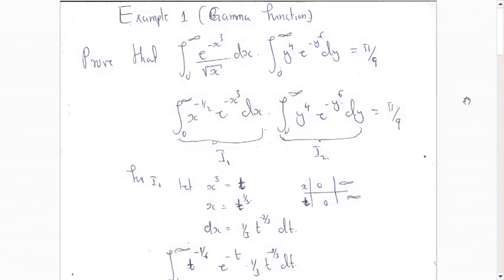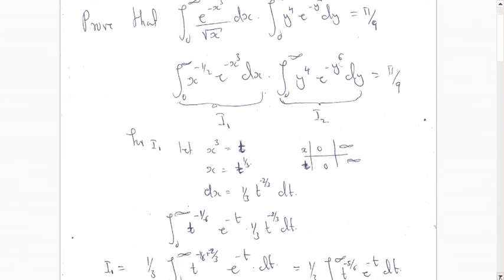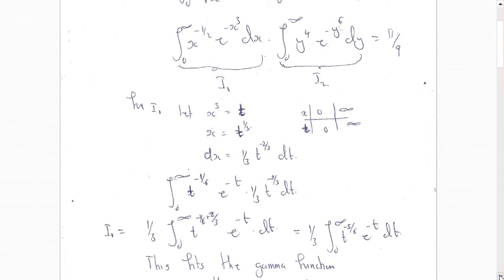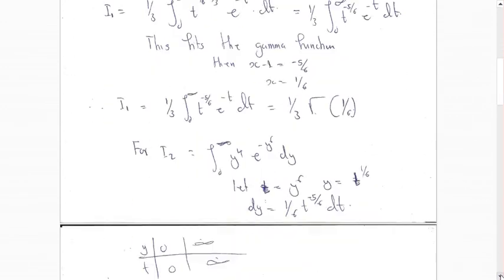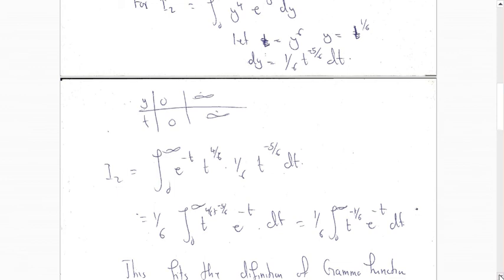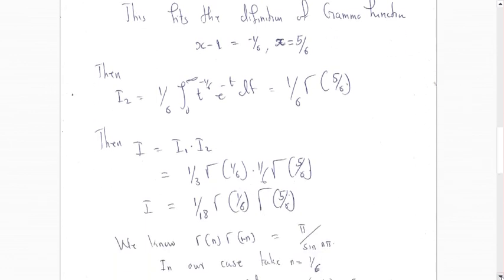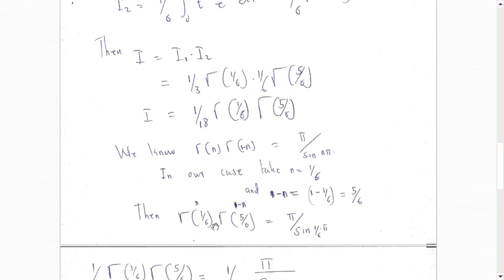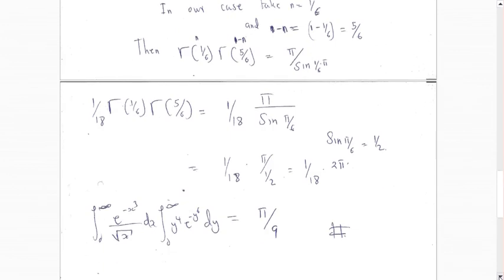Evaluation of Integral using Gamma function, Example #1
The video shows how to evaluate the integral using Gamma function